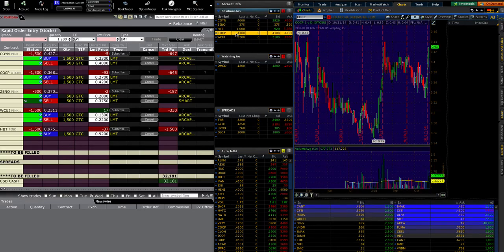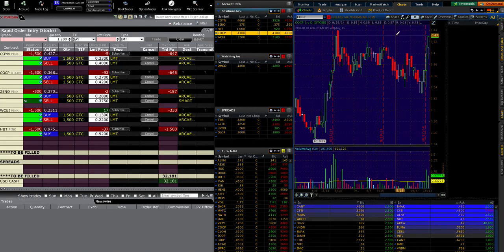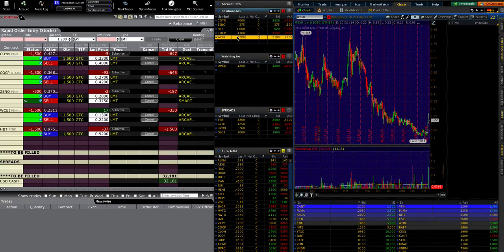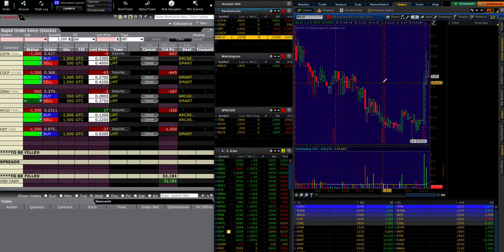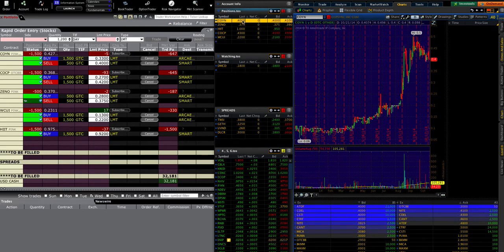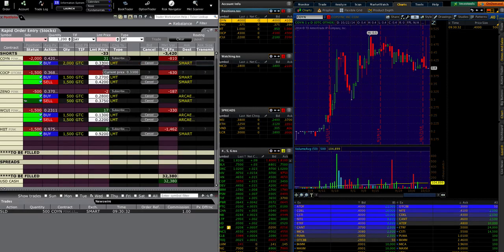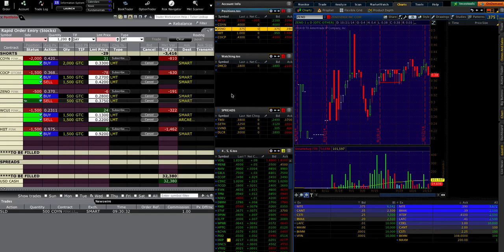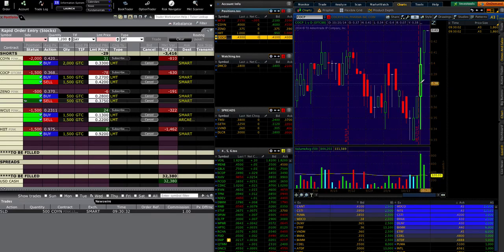Live Trade @ The Open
Scaling into started positions at the open